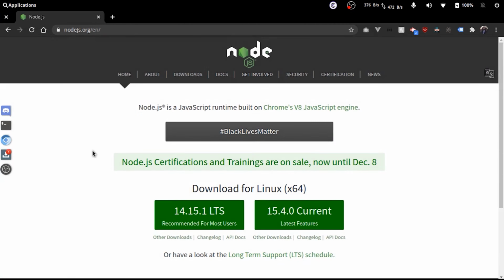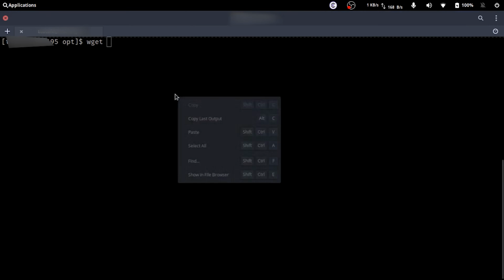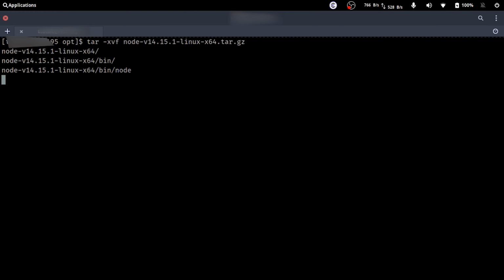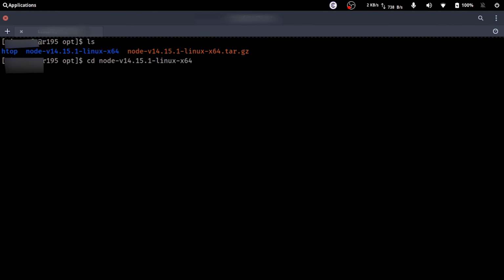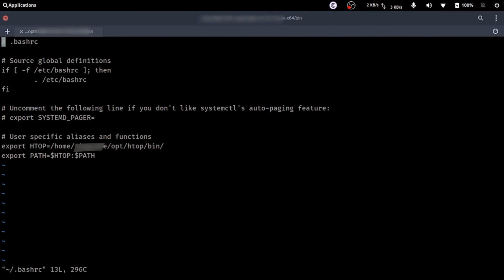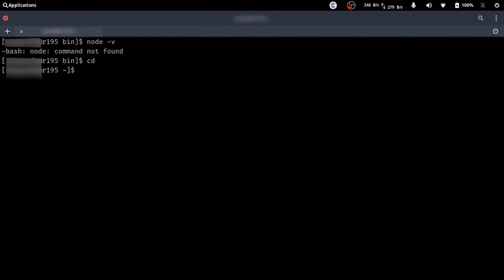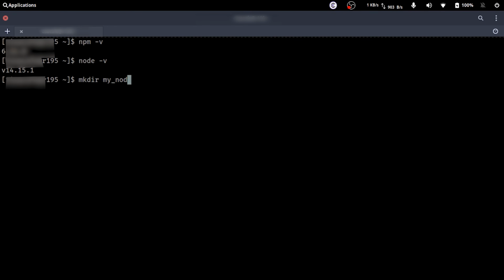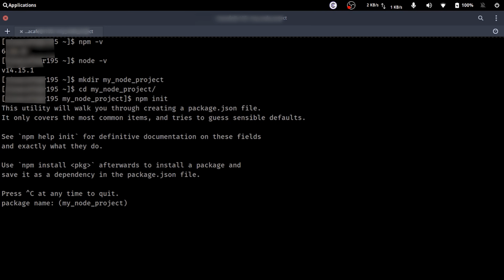Installing Node.js on cheap PHP Shared Hosting [without Cpanel]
Here's how I got Node.js on a cheap shared php hosting server. I use it very often, to setup a CI/CD pipeline and run `npm build` through GitHub actions.

Whats working:
- node.js
- npm how i got node.js working on a cheap shared php hosting server